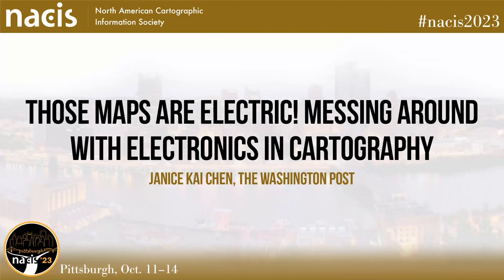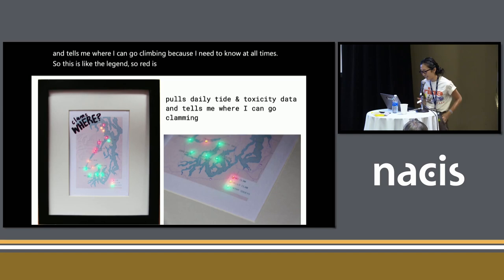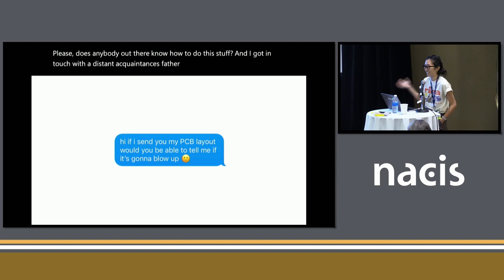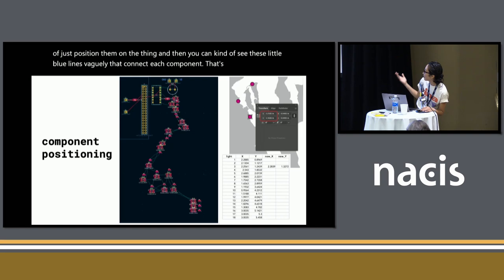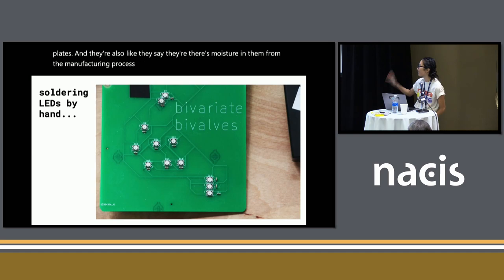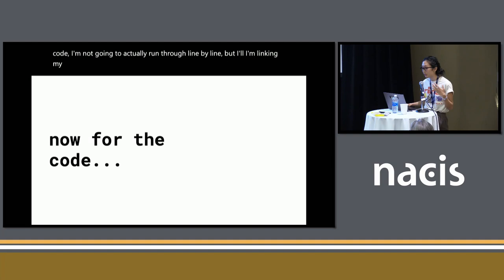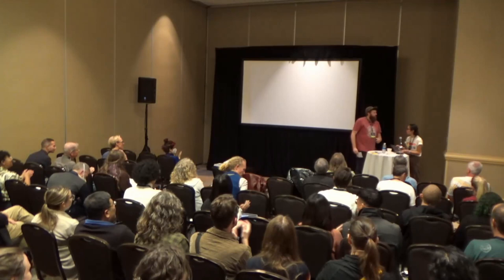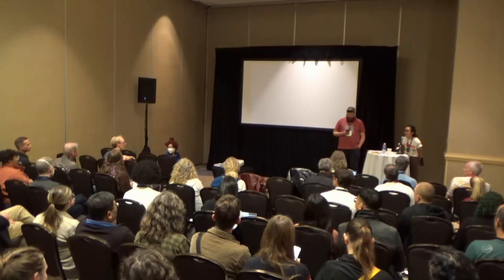Those Maps Are Electric! Messing Around with Electronics in Cartography - Janice Kai Chen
Those Maps Are Electric! Messing Around with Electronics in Cartography
Janice Kai Chen, The Washington Post
Mark Monmonier’s talk last year on electric orientation maps sparked an idea—can I learn to use electronics in my own mapmaking? I spent the last six months trying to find out. Come hear about my bumbles and hiccups along the way, and learn how to make your own electric map with circuit boards, R, and Python.